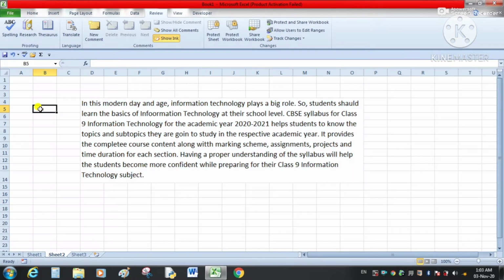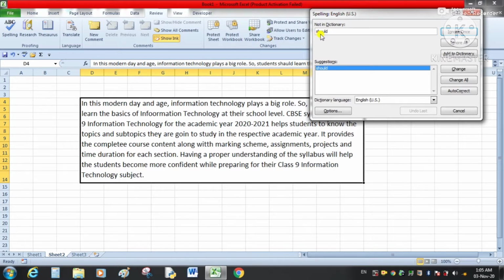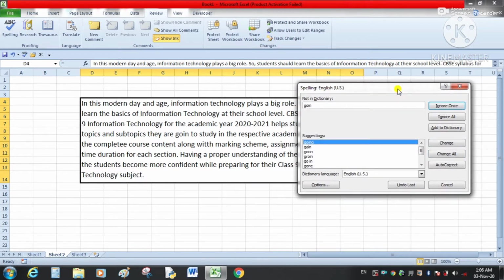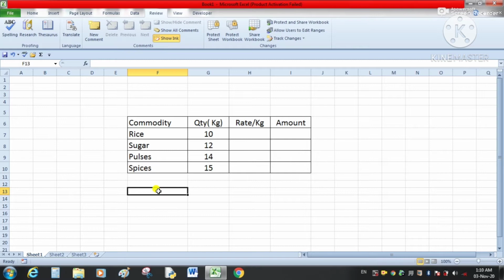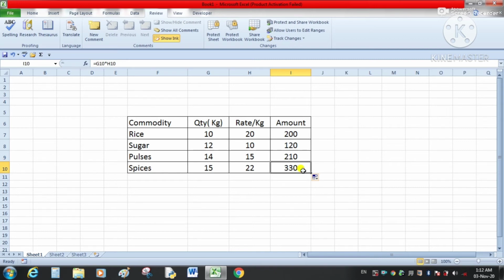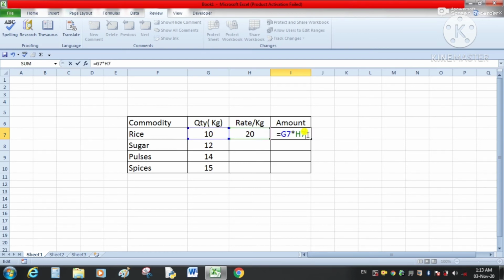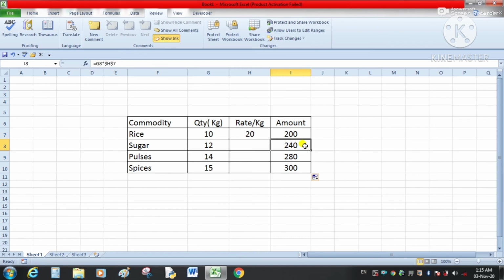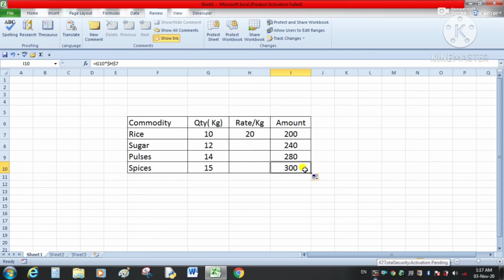Spell Check, Absolute & Relative reference